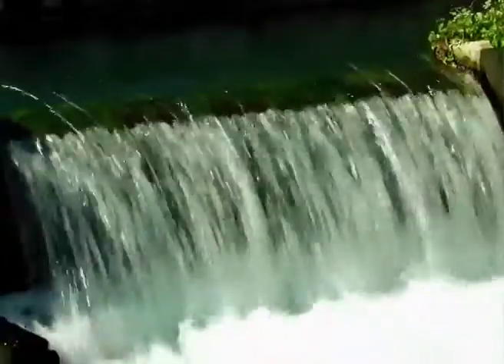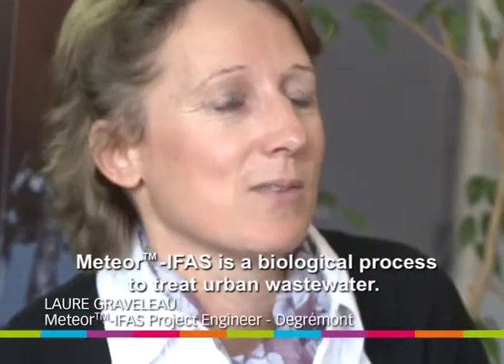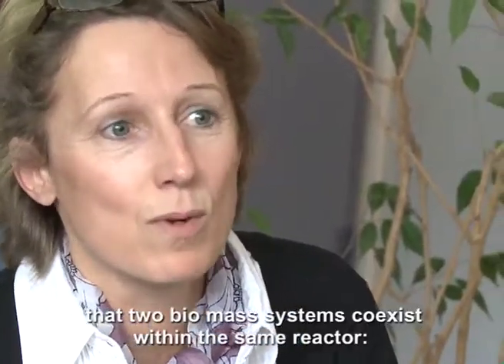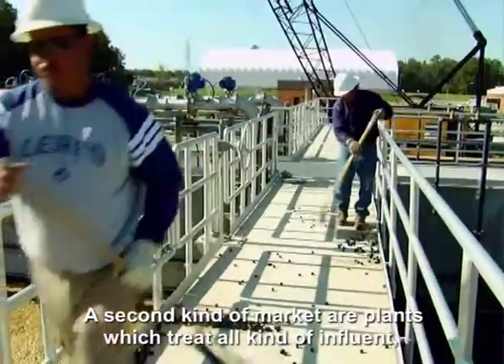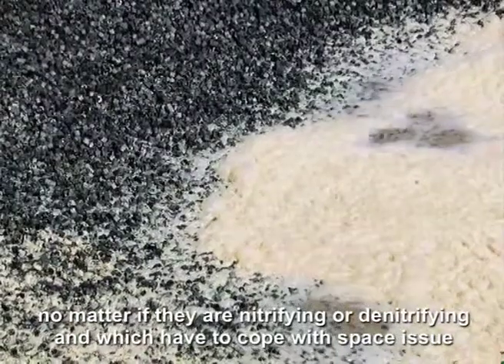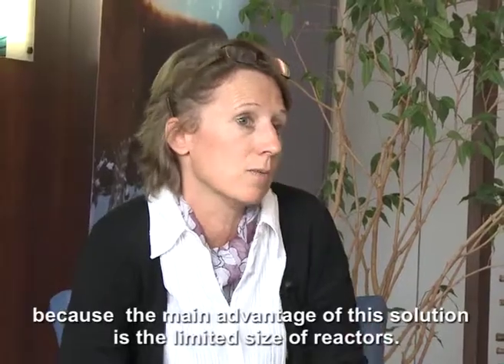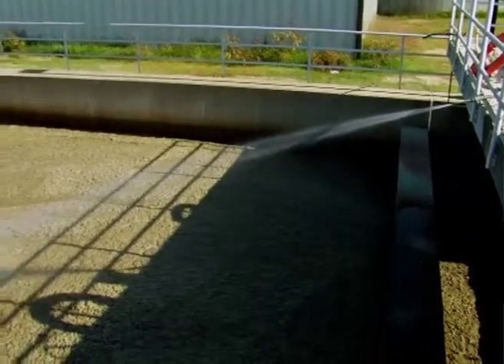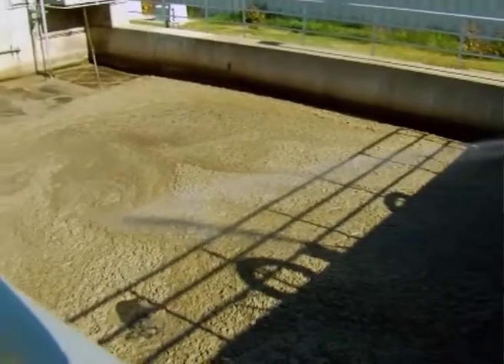Maximizing the treatment capability of a wastewater tank - METEOR™IFAS - SUEZ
Maximize the treatment capability of a wastewater tank by combining 2 technologies.
METEOR™-IFAS offers a compact solution that meets the most stringent environmental discharge standards.